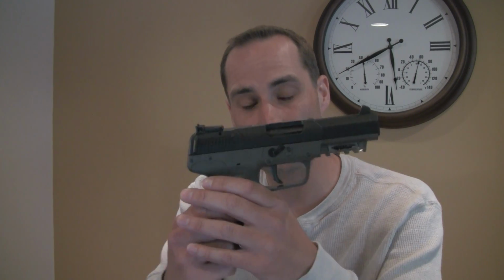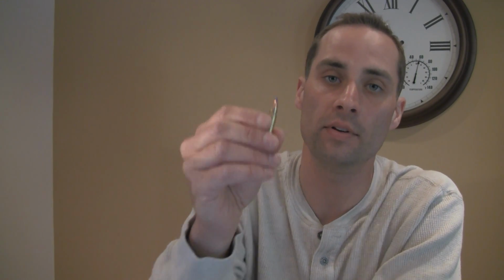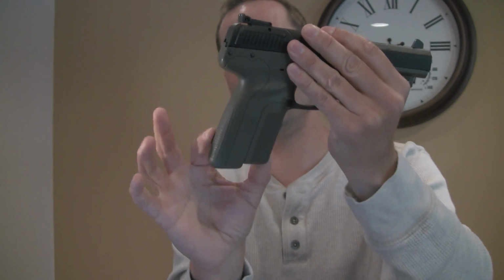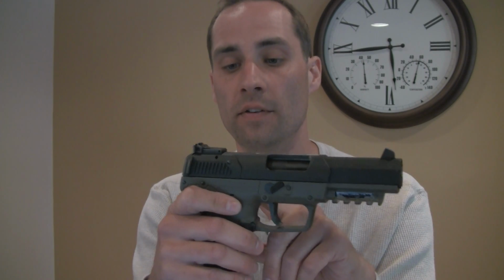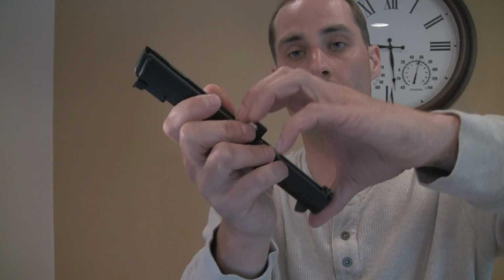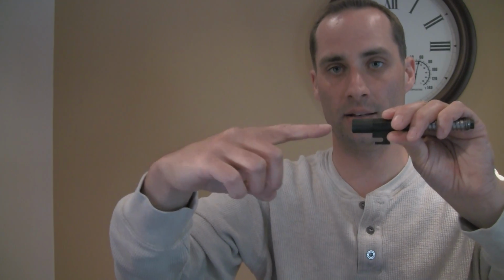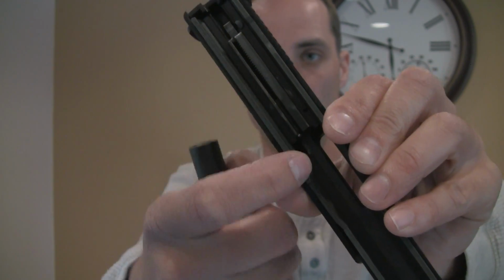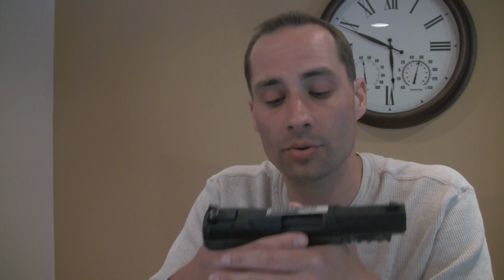Gun Review FN Five-Seven handgun.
A more detailed review of the FNH Five-Seven handgun, a unique and accurate firearm.